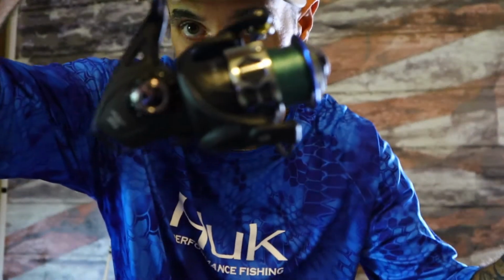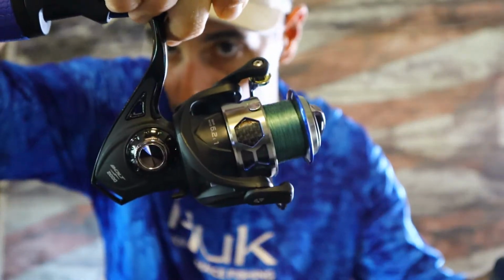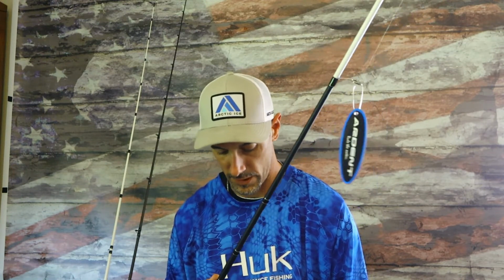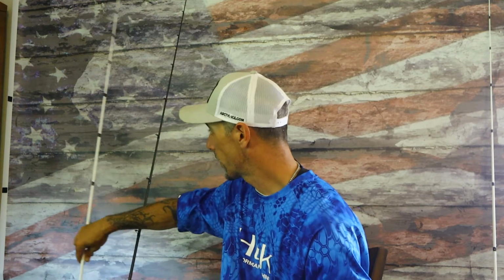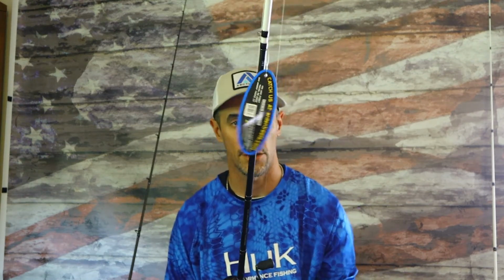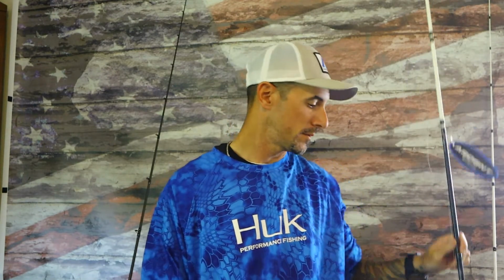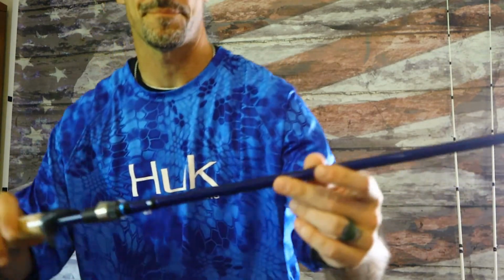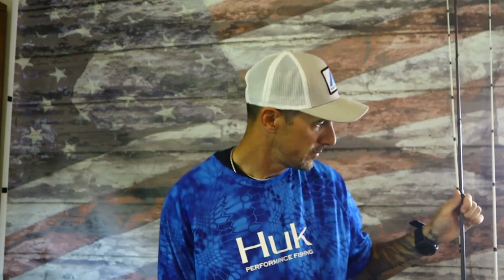Rack and Rod Chronicles Episode #41 Part 1 Ardent Outdoors with Greg Gondella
Get a little insight tp some of the products from Ardent Outdoors, and the reasons behind why I chose them. You will see more of Ardent from each team member over the next few weeks.